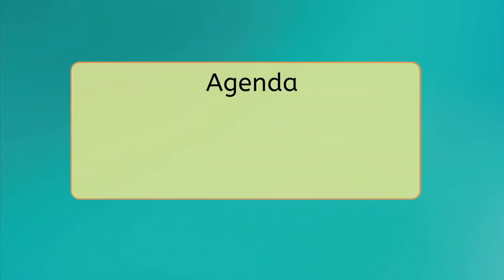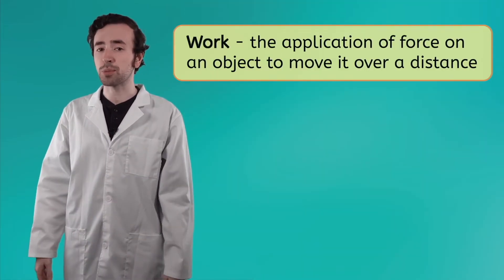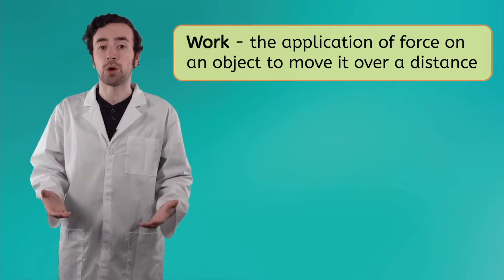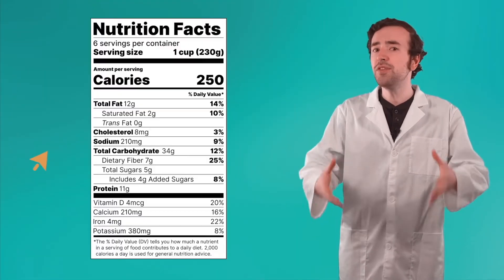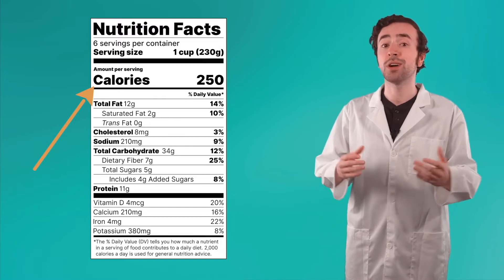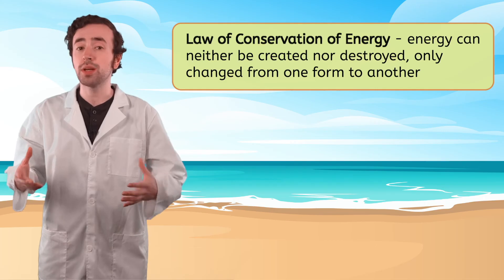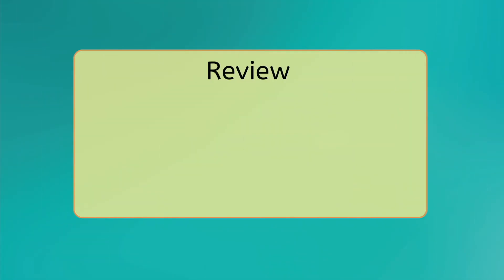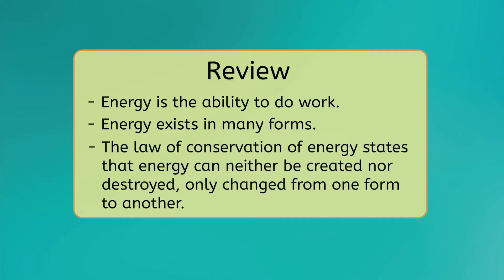What Is Energy? - Energy, Forces, and Motion Explained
In this 4th-grade science lesson, students will explore the relationship between energy, forces, and motion and learn about the law of conservation of energy. This video is from Miacademy’s General Science course. Check our channel for more energy lessons!